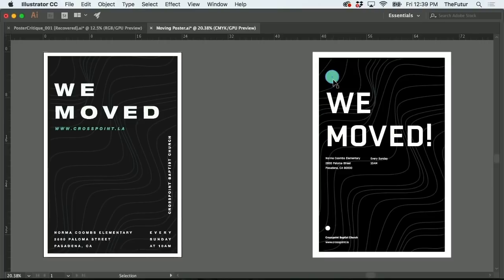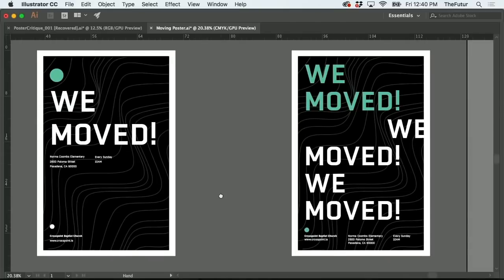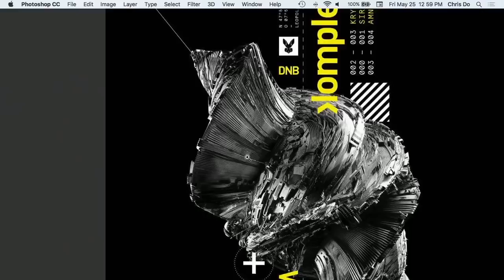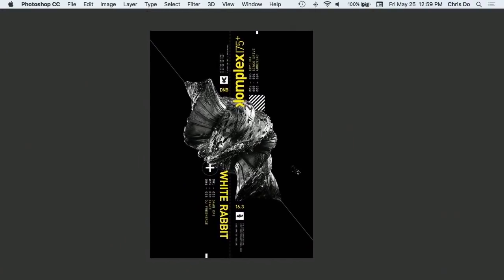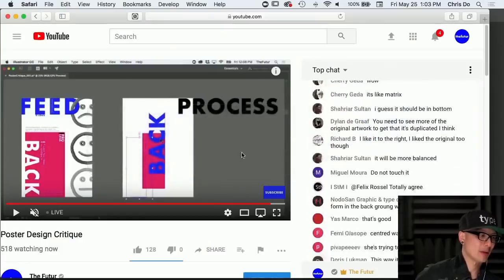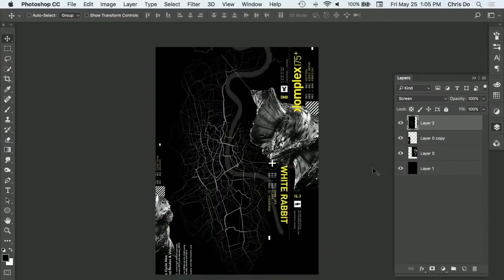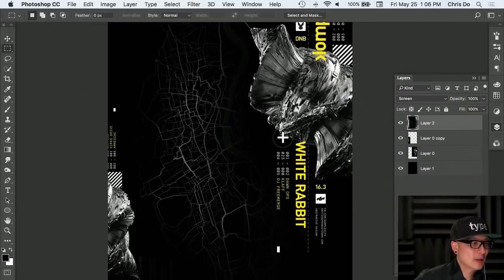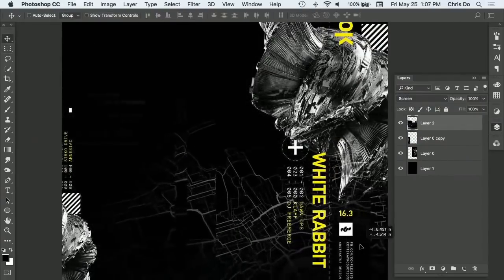Expressive Typography Design & Layout Critique & Advice (Cutdown)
Join Chris and Emily as they work through user submitted poster designs during this edited live-stream. Advice, tips and how to improve your typography design and layout.

We love getting your letters. Send them here:
1702 Olympic Blvd.

Host– Chris Do w/ Emily Xie & Melissa Catherine
Cinematography– Aaron Szekely, Mark Contreras
Editor– Aaron Szekely